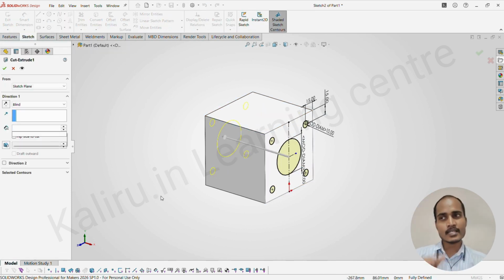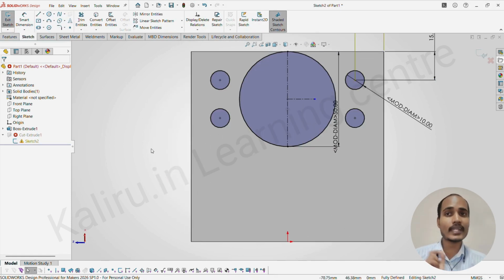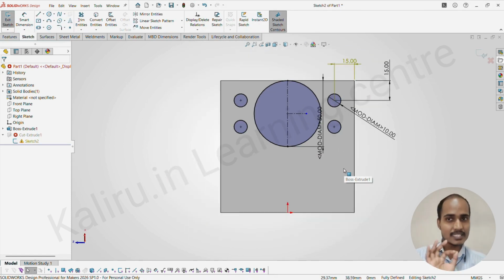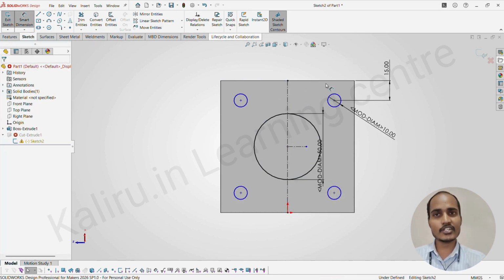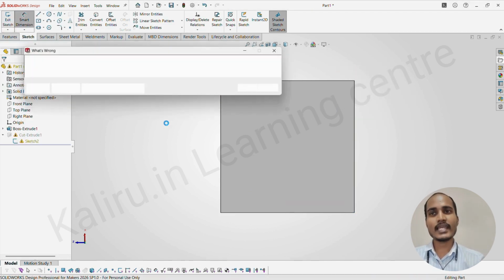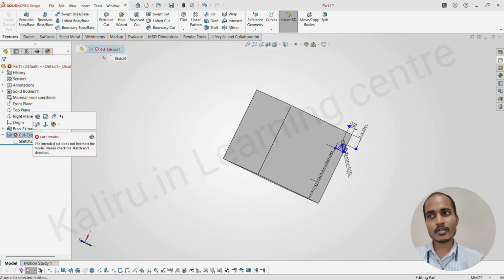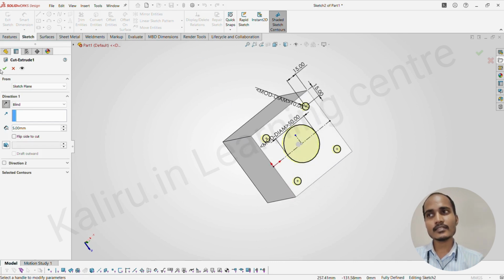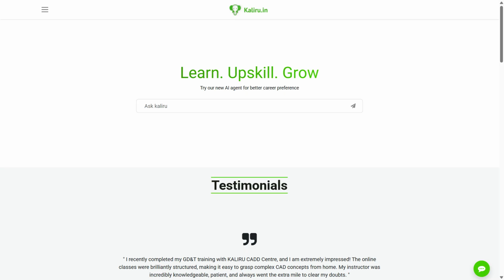Switch sketch plane | Solidworks tutorial | kaliru.in | English